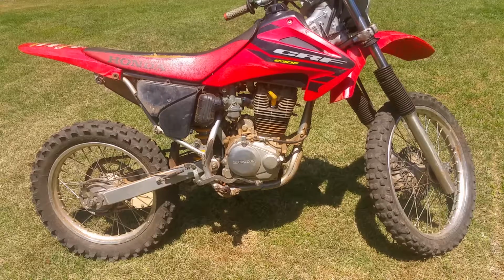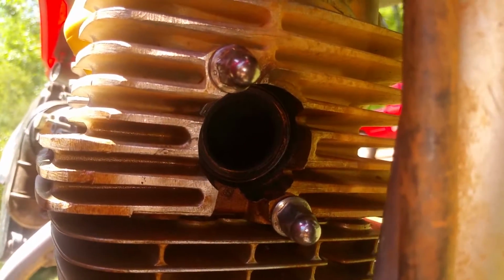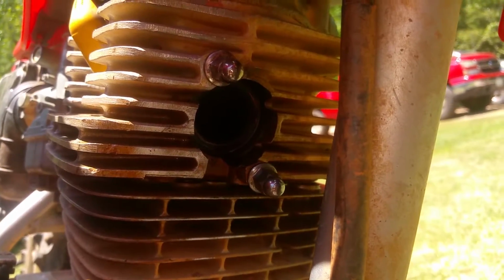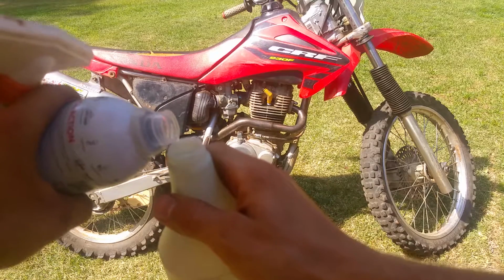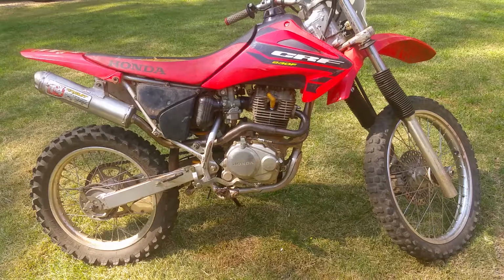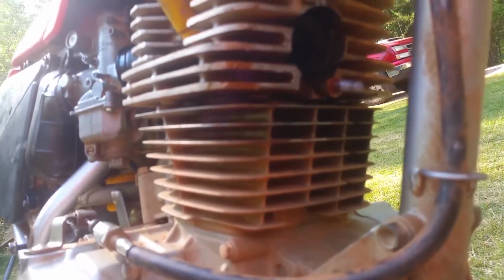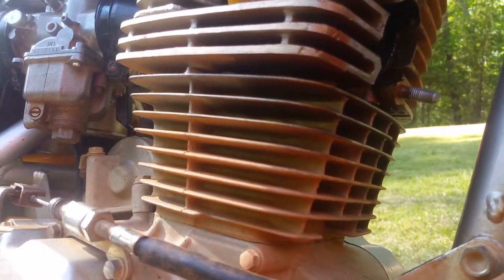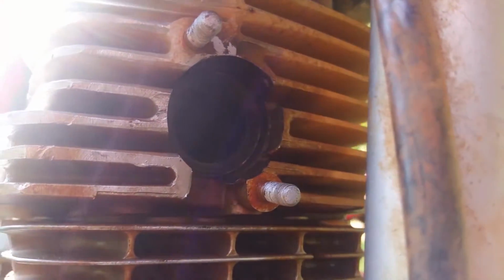Dirtbike Seafoam Shock Treatment FAIL?!?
Check out how to seafoam your dirtbike or motorcycle and remove carbon deposits. Was this a FAIL? What could I have done better?

Seafoam:
12oz Spray Can
16oz Regular Can
1 Gallon Jug

This is a 2004 Honda CRF230.